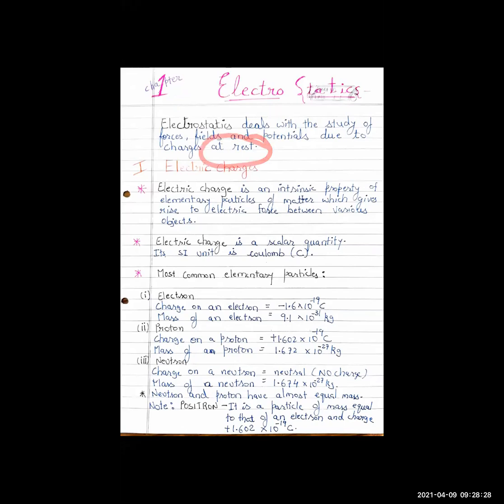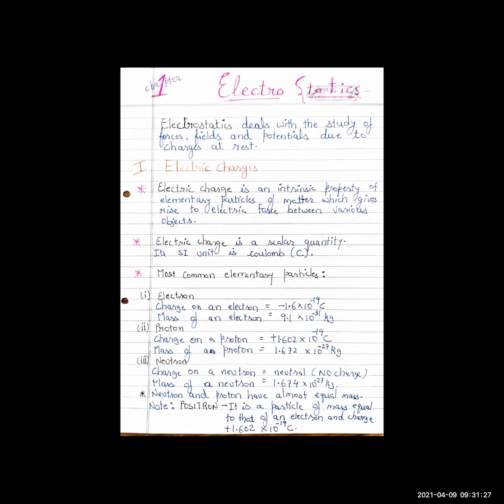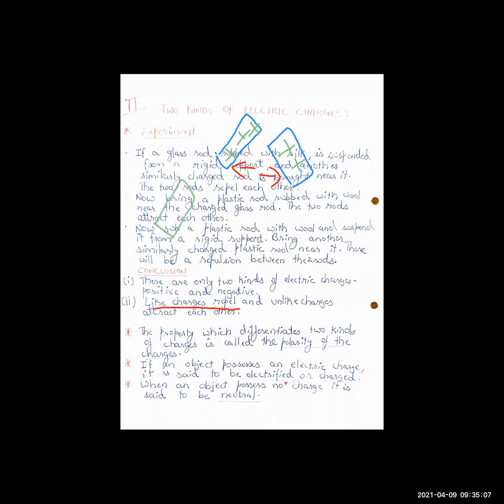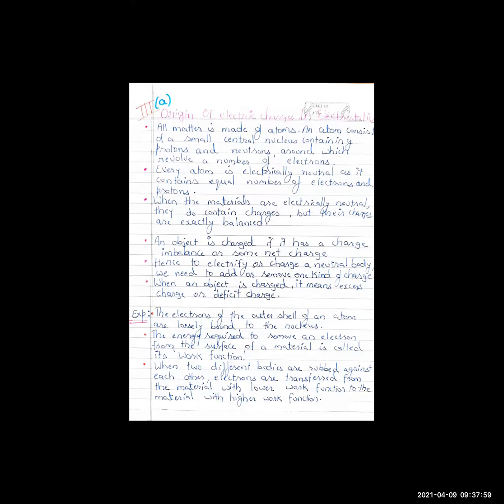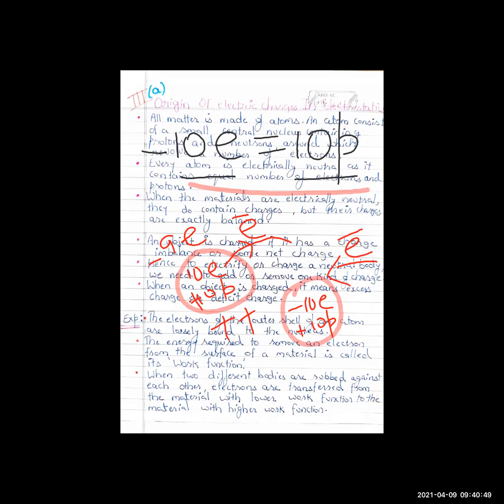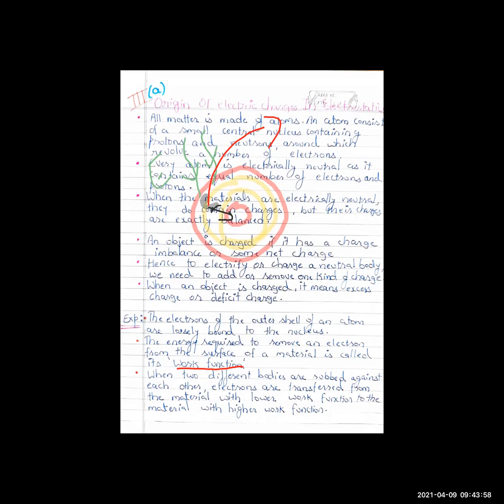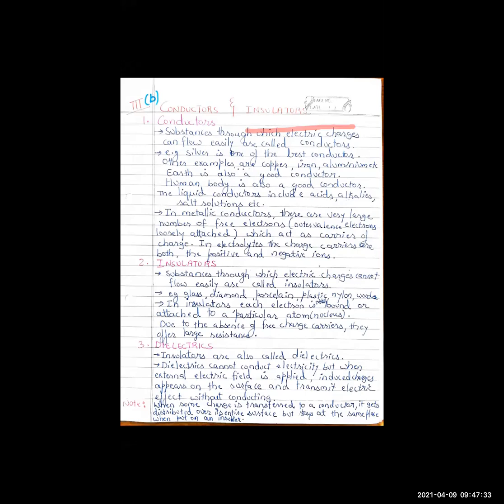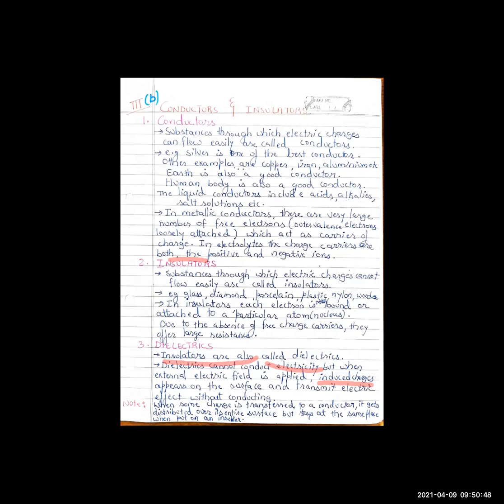XII 7APRIL CH (1.1-1. 3) ELECTRIC CHARGES,ITS TYPES, ITS ORIGIN, CONDUCTORS N INSULATORS